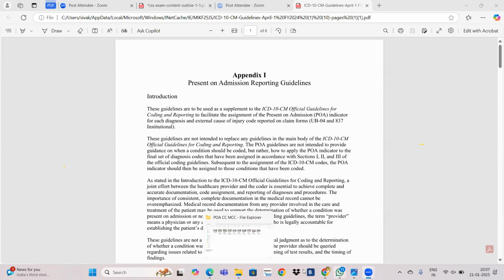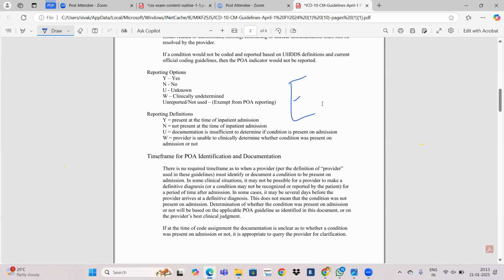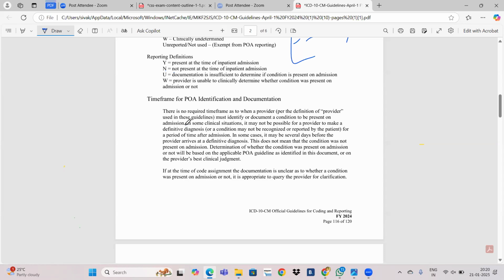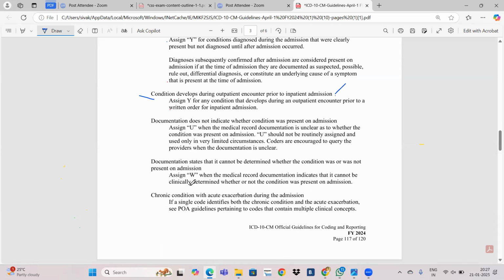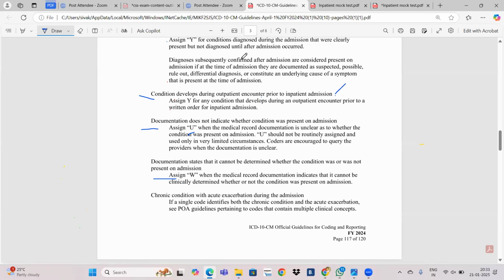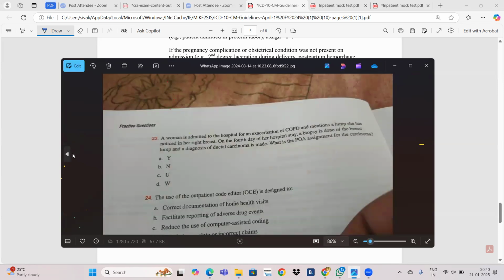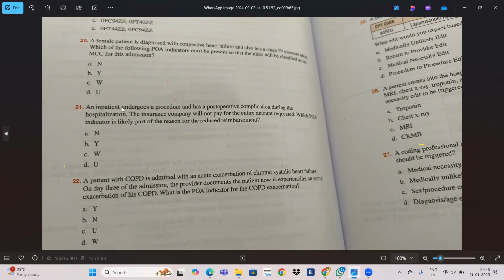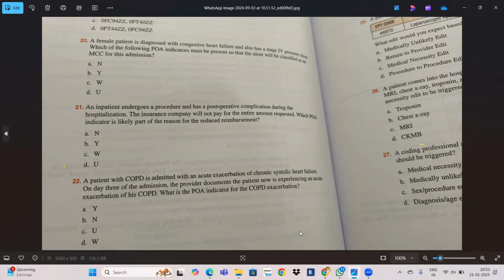POA Indicator # CCS